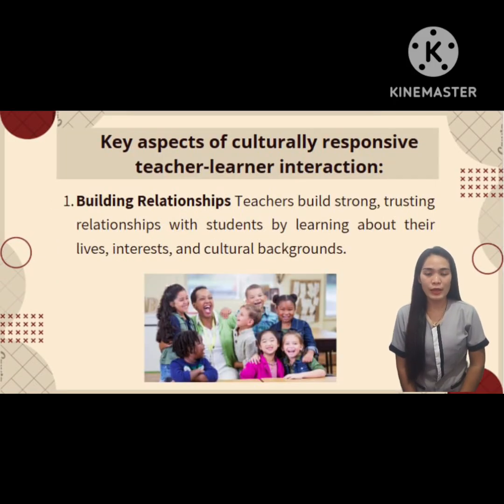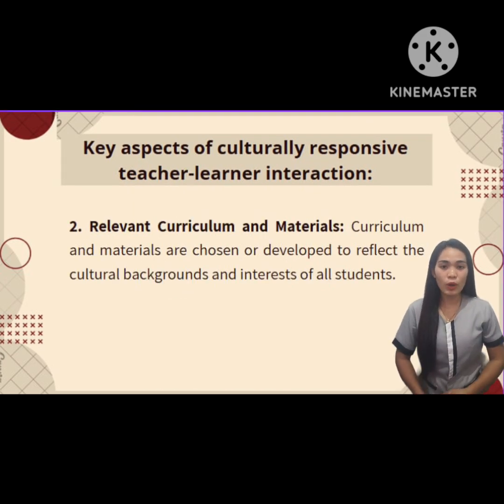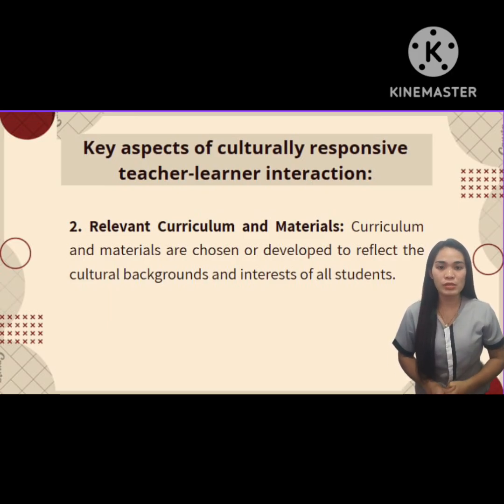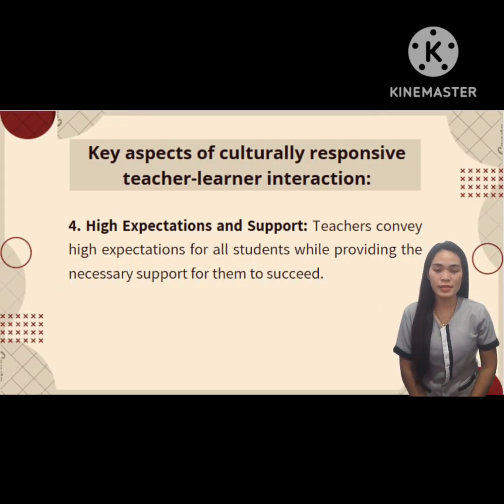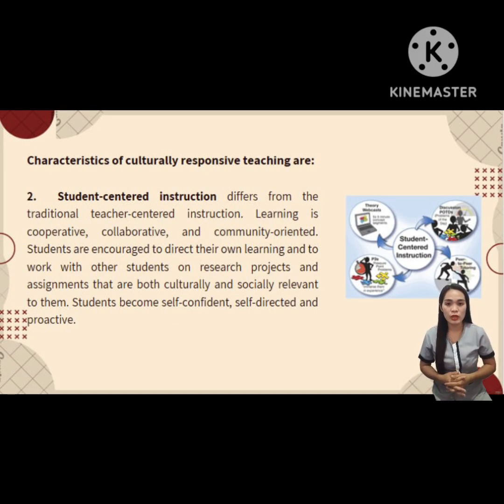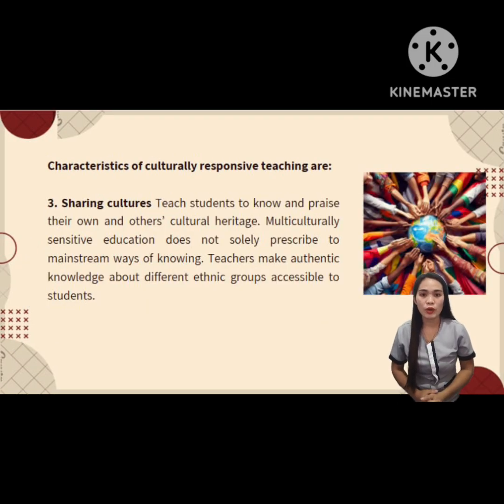Unit IV. Teacher-Learner Interaction | Culturally -Responsive Teaching